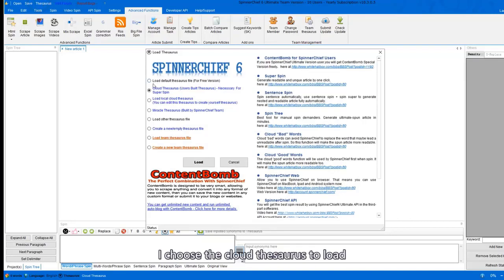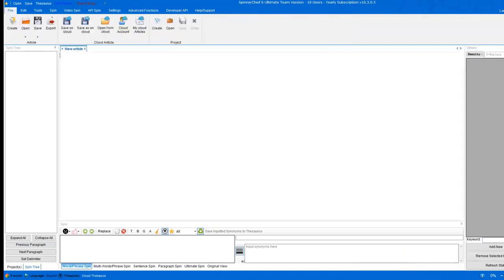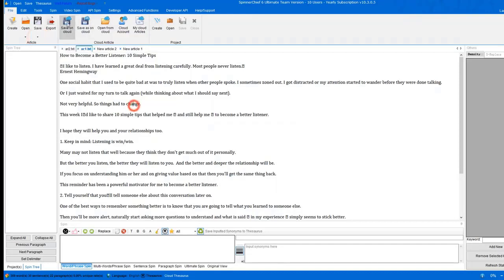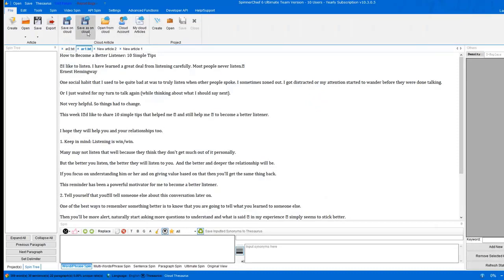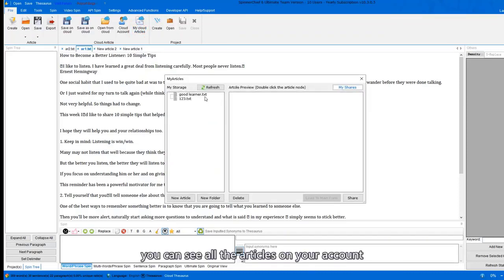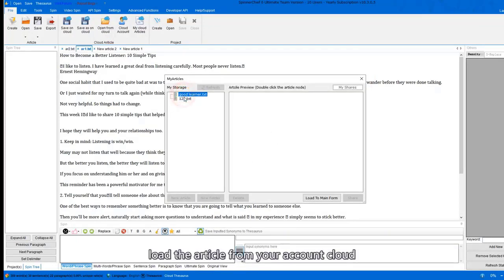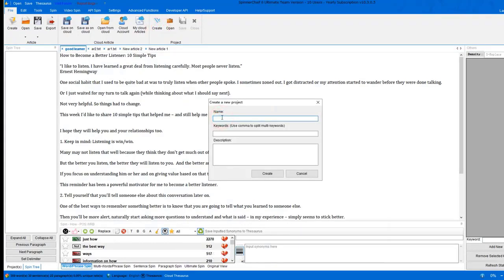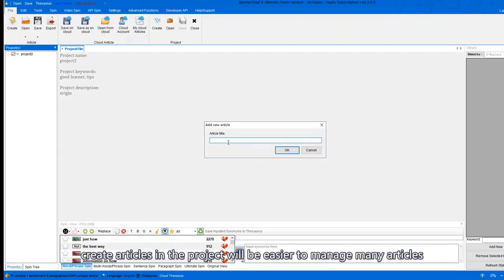Best Article Spinner Tool - SpinnerChief 6 Tutorial | What is the cloud account?